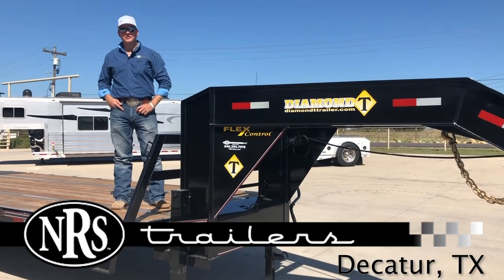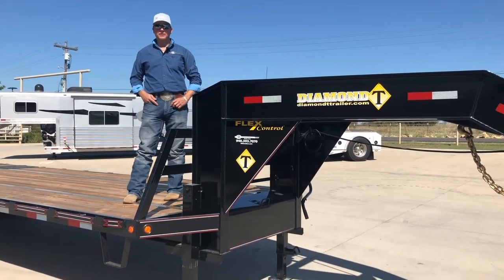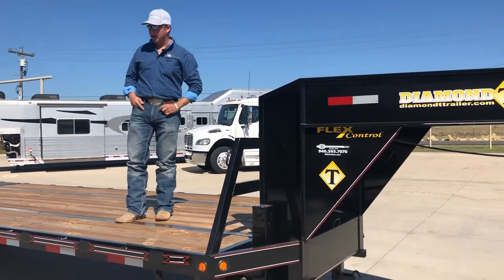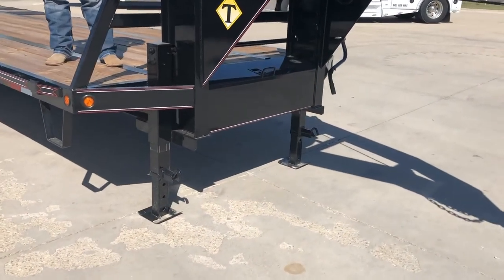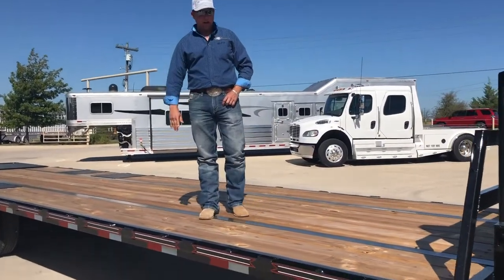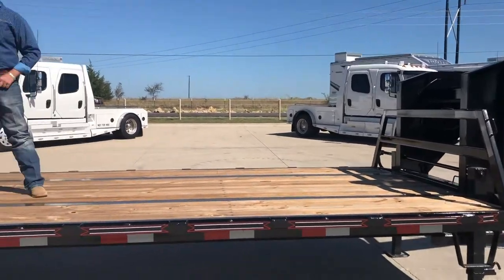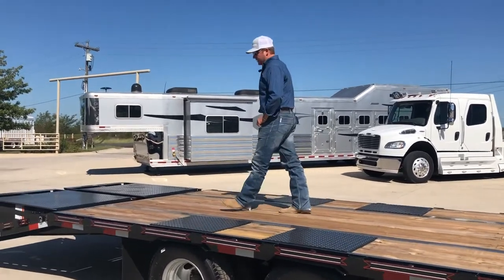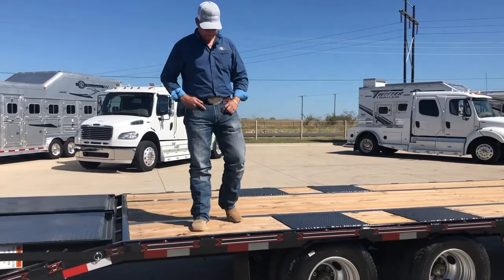NRS Trailers - 2020 Diamond T 32' Tandem Axle Flatbed Trailer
NRS Trailers carries more than just horse and livestock trailers, we've got an array of utility trailers like this great looking Diamond T!

Tune in as Chance takes us across the features of this flatbed!